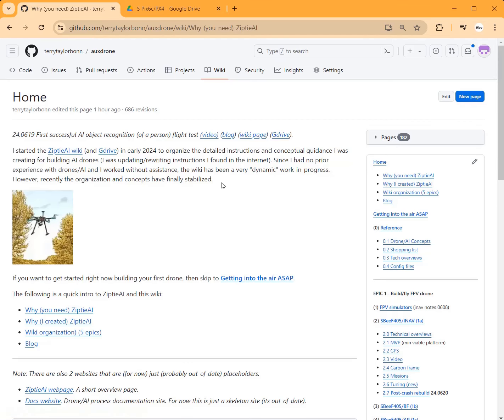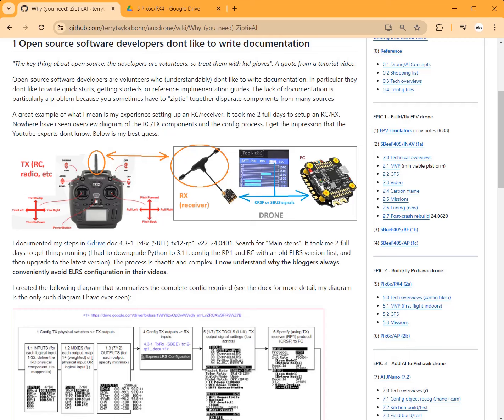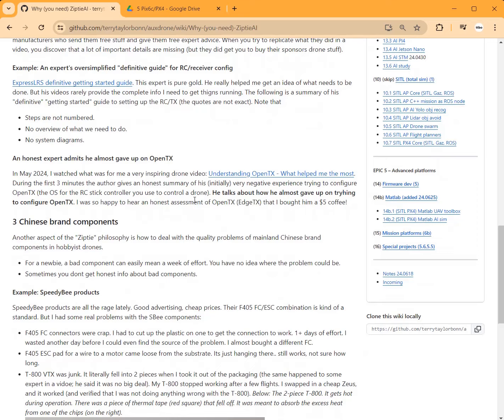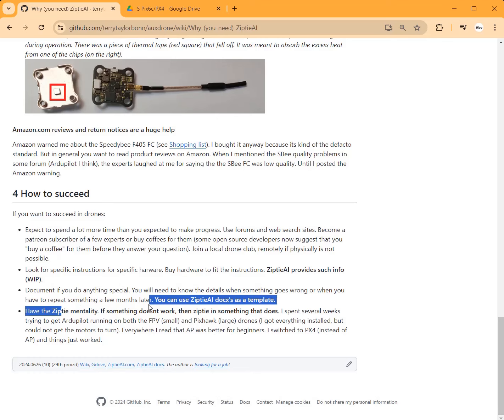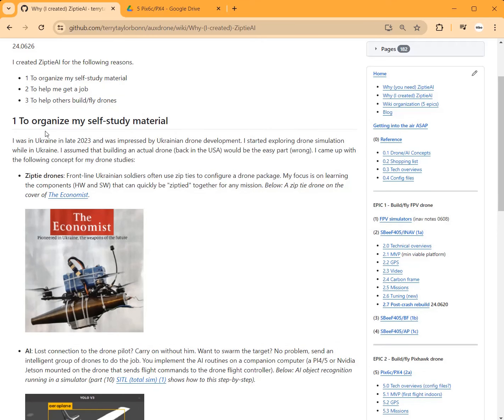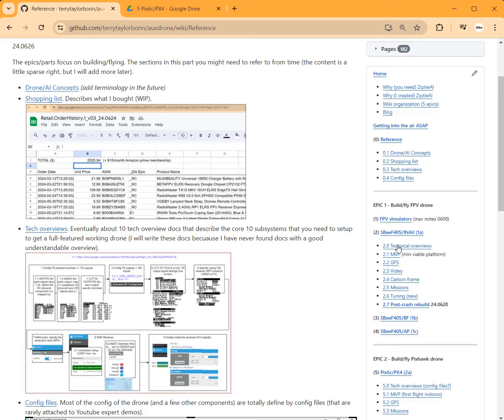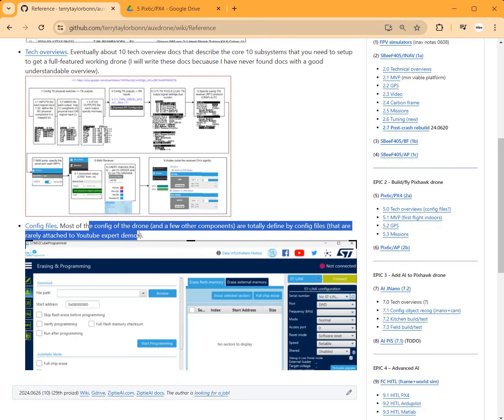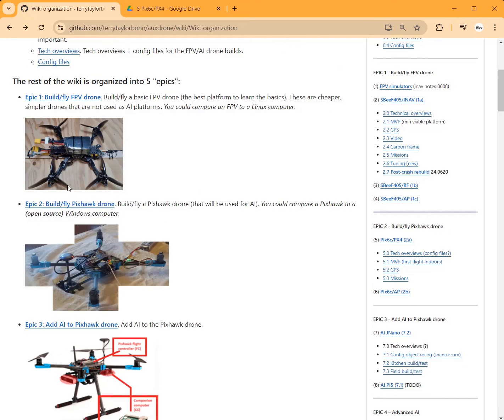2 ZiptieAI overview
This video #2 provides an overview of ZiptieAI (why you need it, why I created it, and content/organization).

This video series specifically explains the content of my
- Gdrive with all my docx files (word files ) @